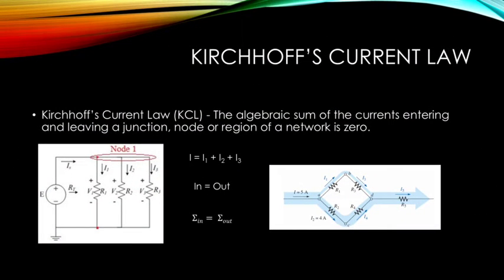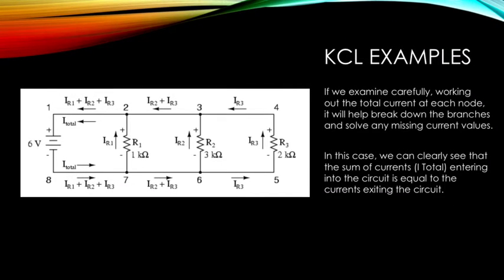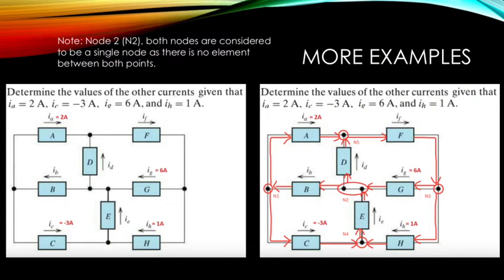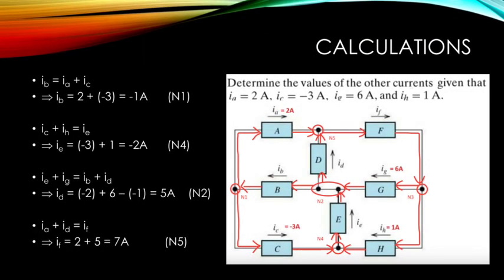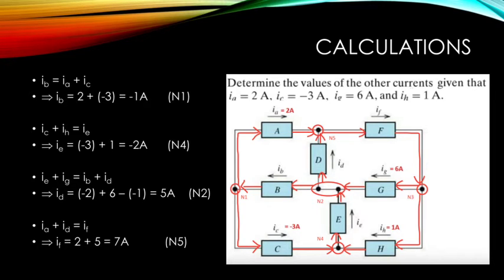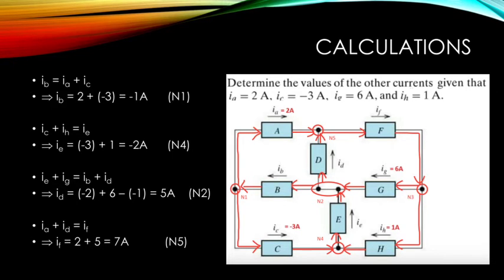KCL - Kirchhoff's Current Law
Brief Explanation of Kirchhoff's Current Law